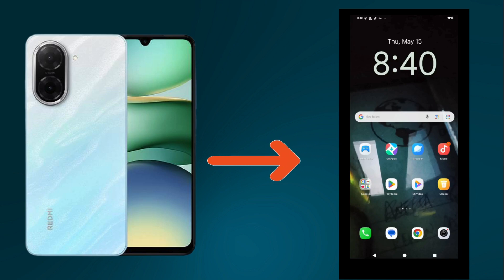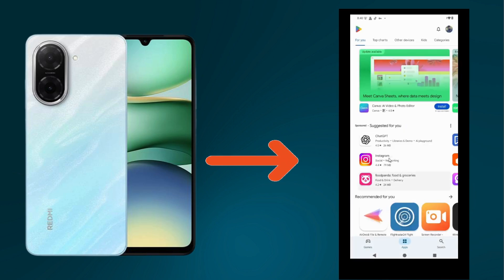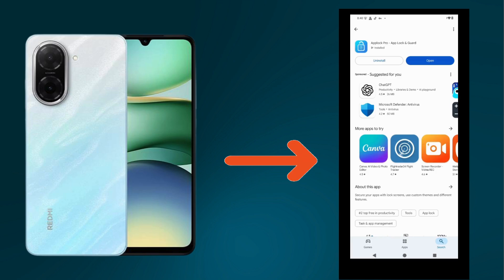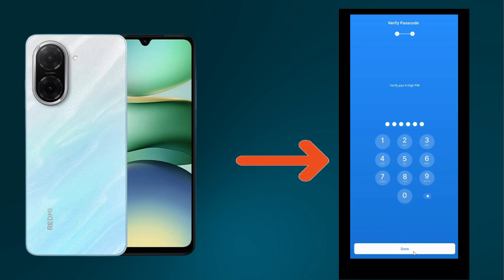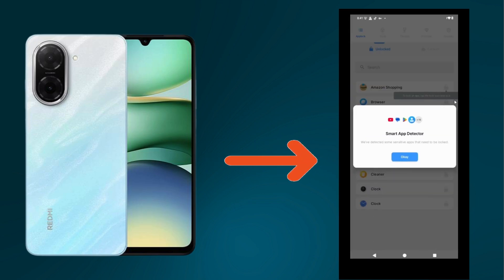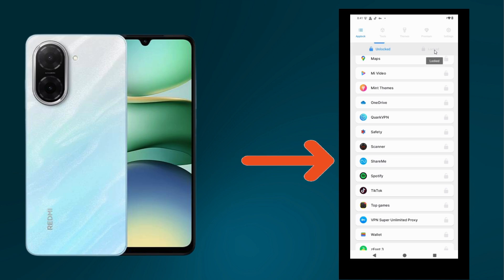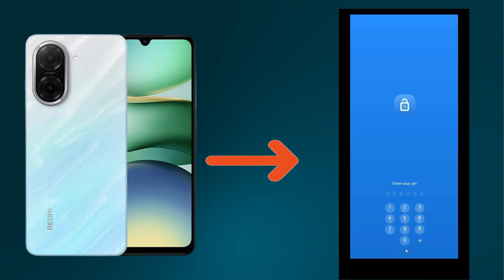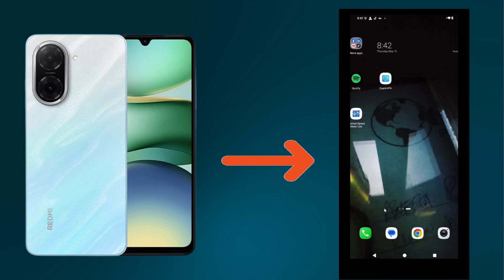Redmi A5 App Lock Setting | How to Set App Lock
This video is all about How to Set App Lock in Redmi A5. If you want to lock apps in Redmi A5 watch the video till the end.